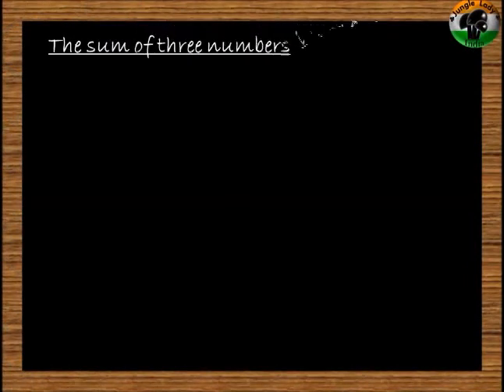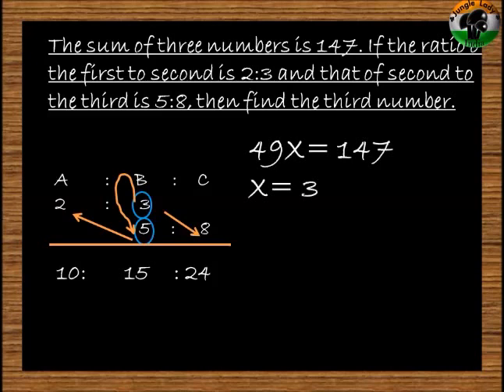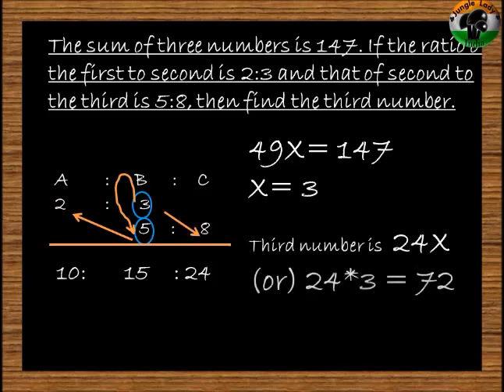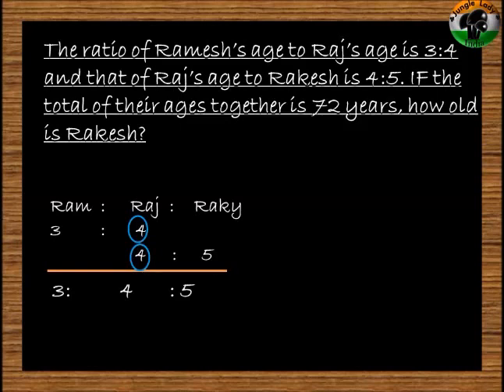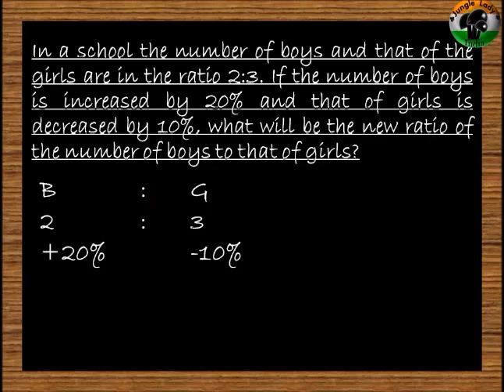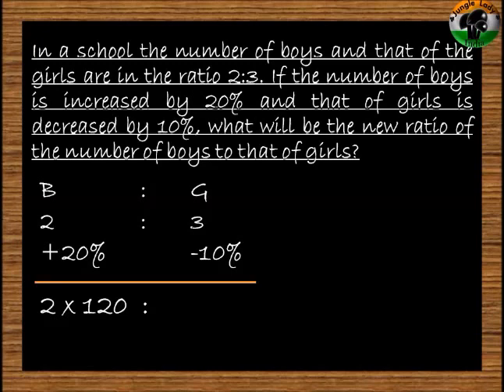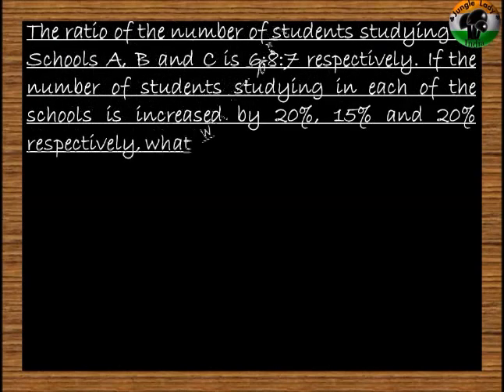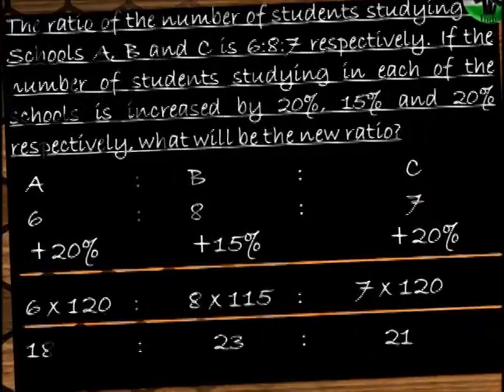Shortcut tricks on aptitude ratio Part II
After watching both the videos, you may try the problems